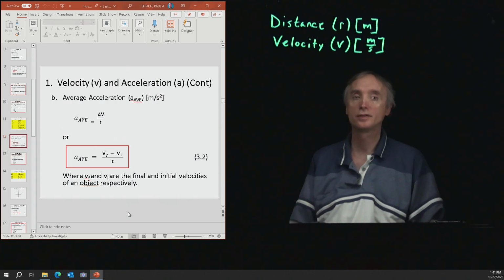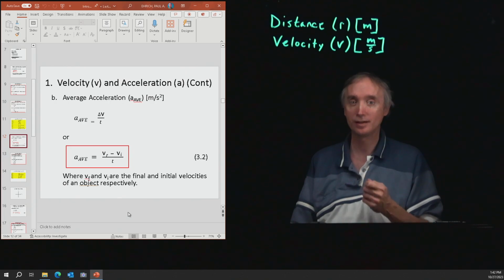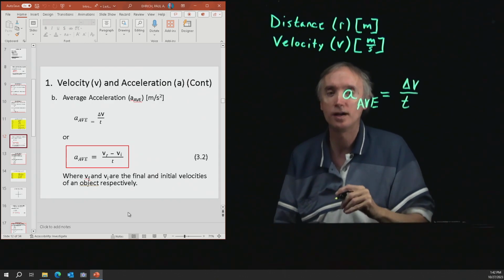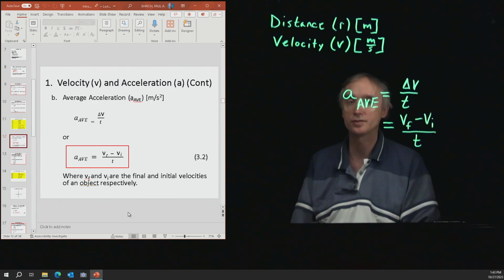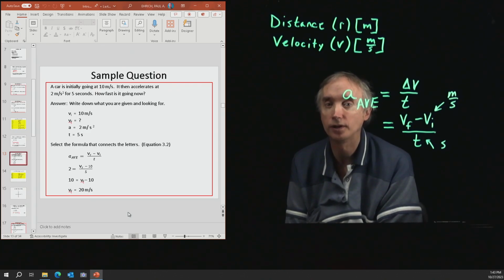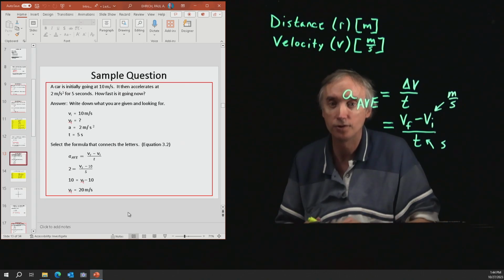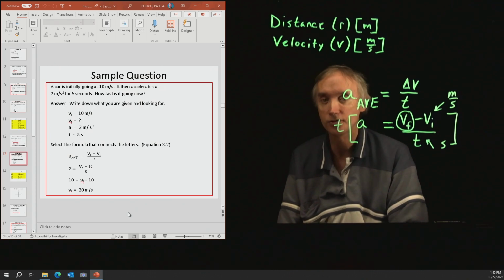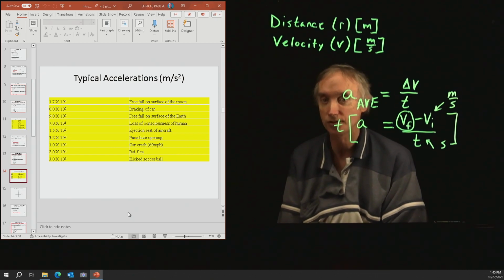Phy 3 3 Average Acceleration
In this segment about motion you will learn the difference between the velocity of an object and its acceleration.